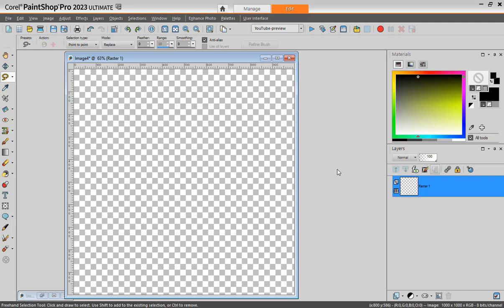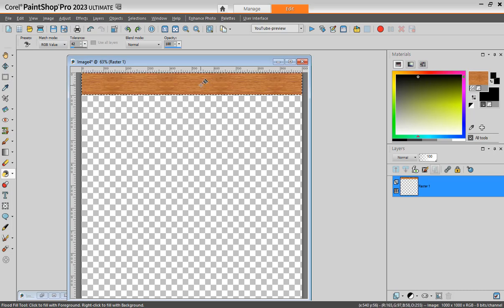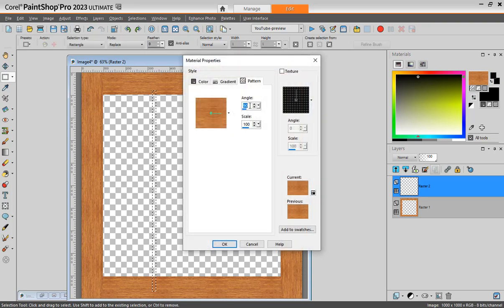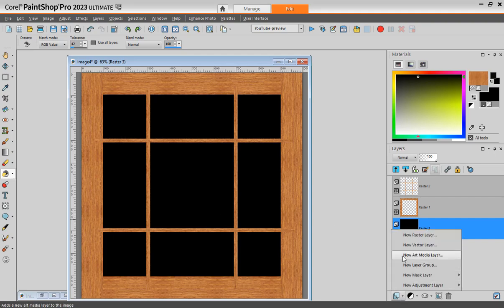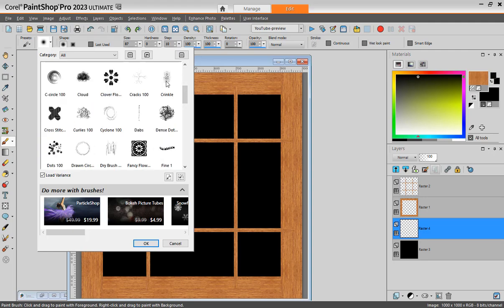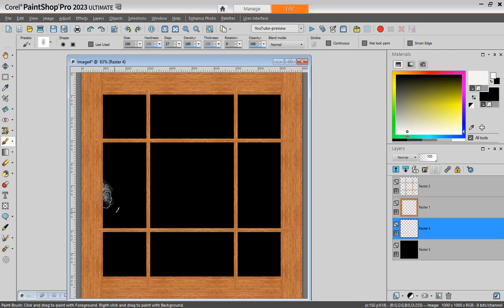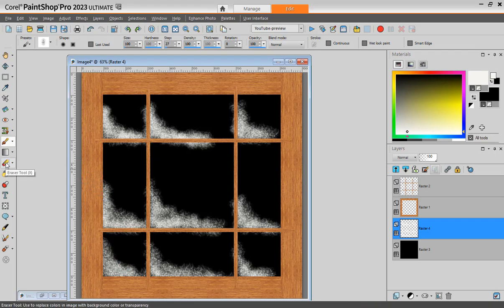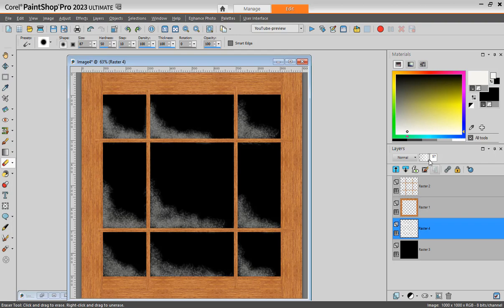Creating a Snowy Window Effect in PaintShop Pro: A Step-by-Step Tutorial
Learn how to create a realistic snowy window effect in PaintShop Pro with this detailed tutorial. Whether you're working on a winter-themed project or enhancing your digital scrapbooking designs, this video guides you through the process of constructing a window frame, adding panes, and simulating frost and snow on glass.

Discover tips for using brushes and layer techniques to achieve a natural-looking frost effect. By the end of this tutorial, you'll be able to transform any photo into a winter wonderland scene!